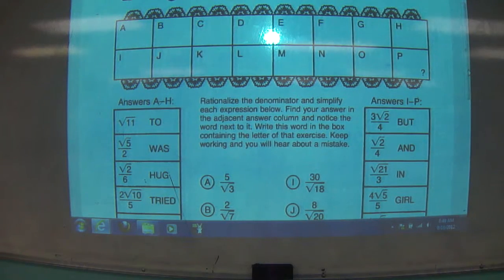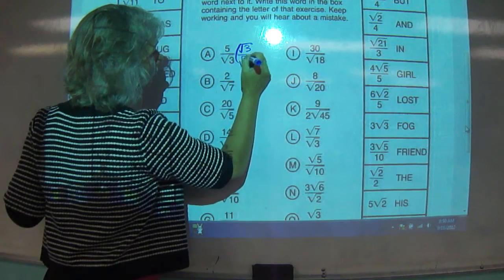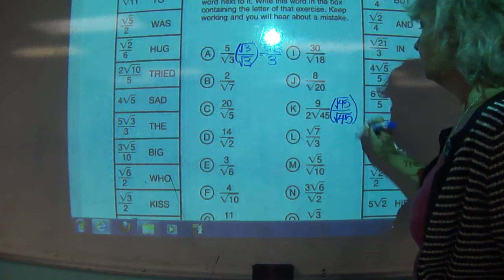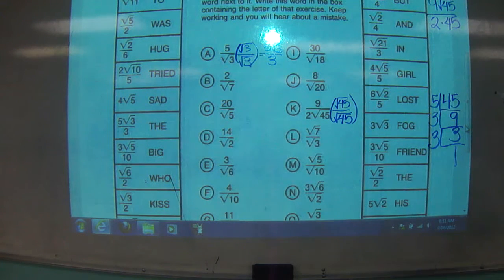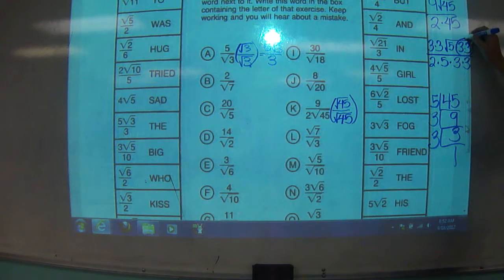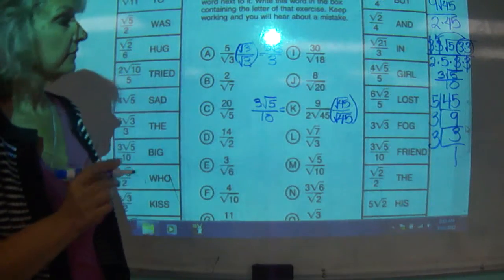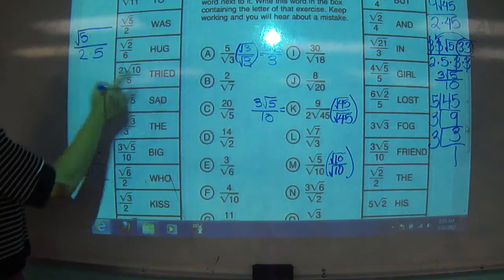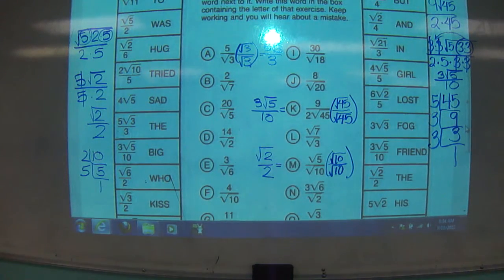Did You Hear About